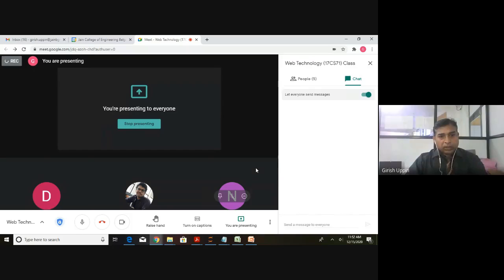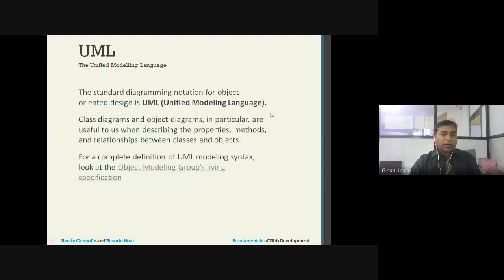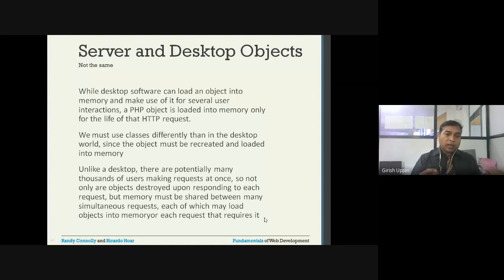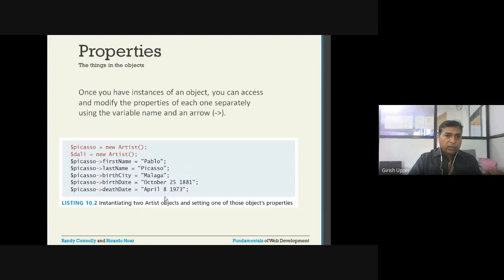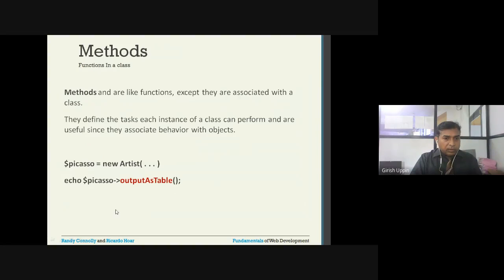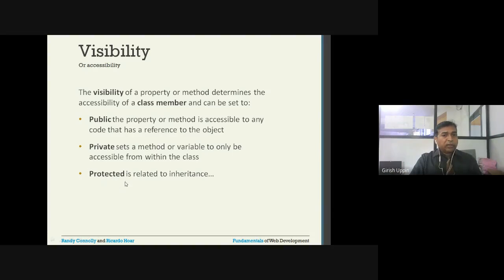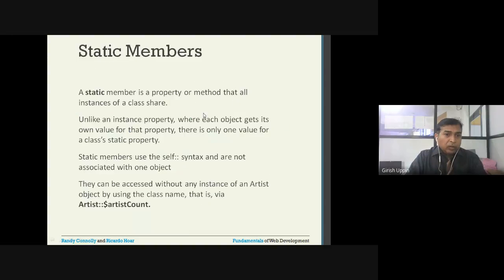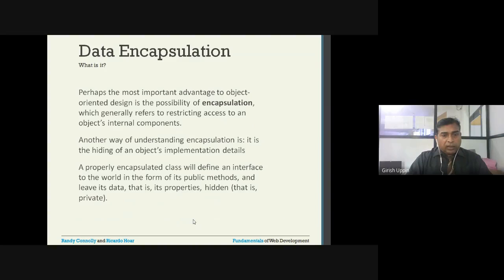JCE CSE Web Technology - 17CS71 Module 4.5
Object Oriented overview and PHP Classes and Objects